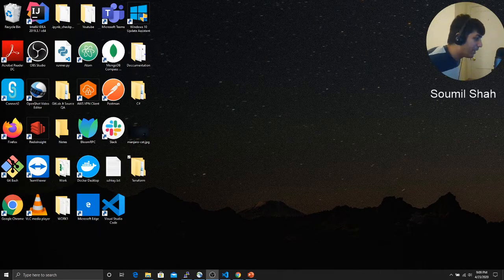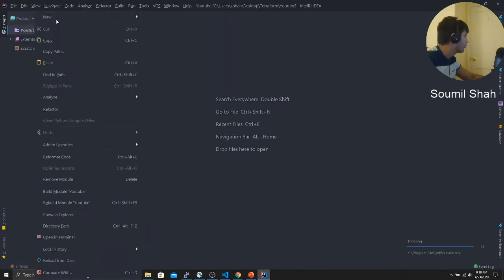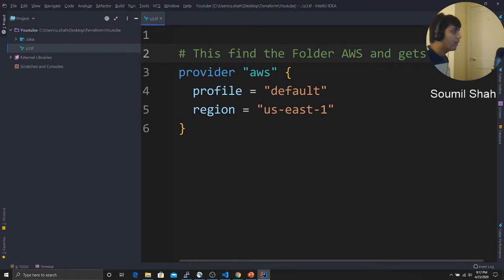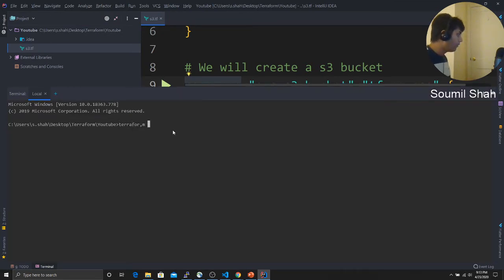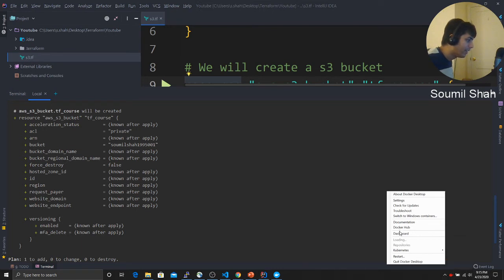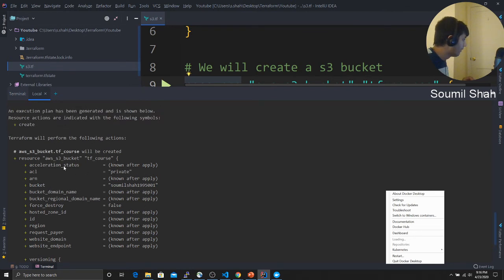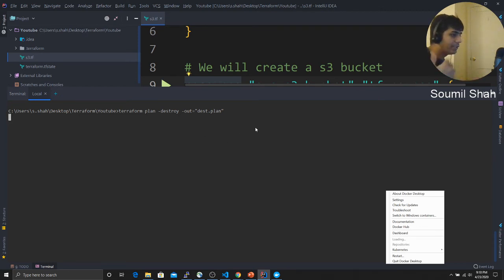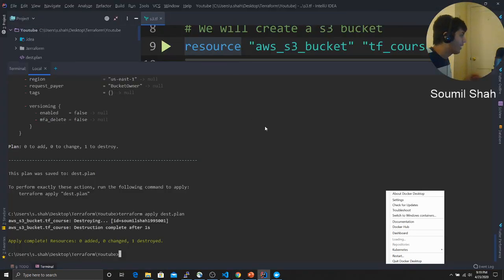Getting started with Aws and Terraform | S3 Bucket Script #3